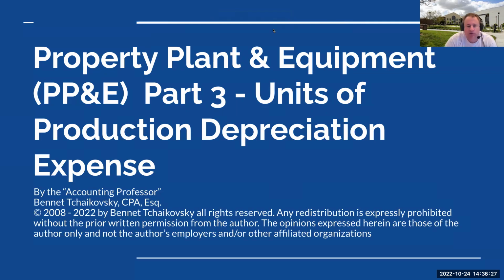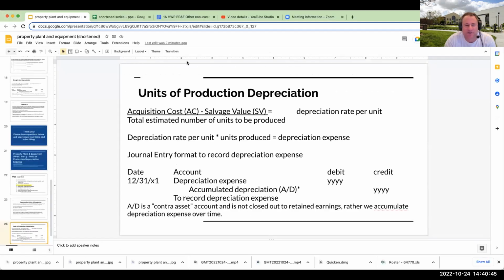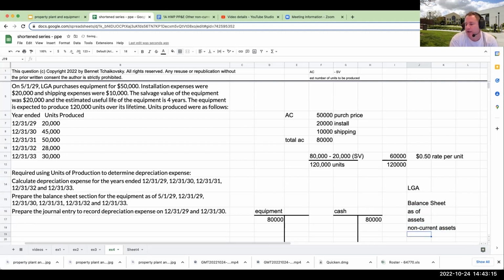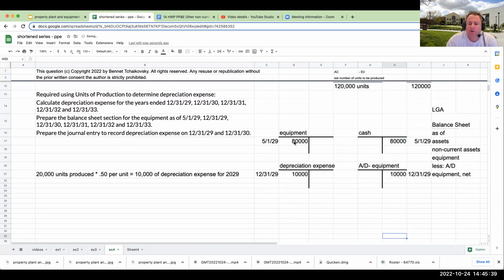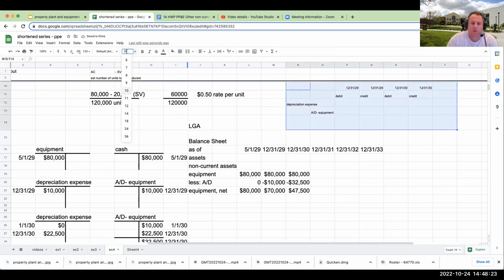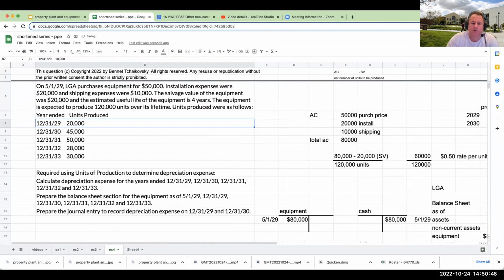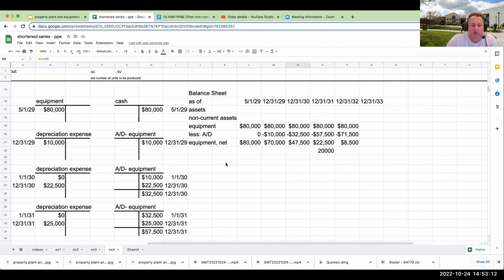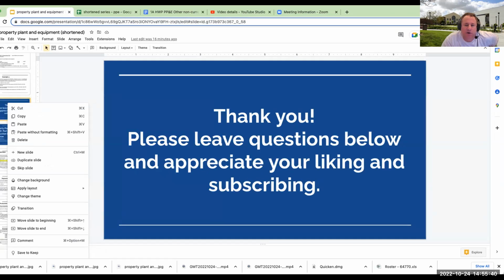Property, Plant & Equipment - part 3 - units of production depreciation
This video goes over the theory behind units of production depreciation, how to compute units of production depreciation, journal entries, balance sheet presentations and the issue of over-depreciation.

Topics to be covered in this series:
0. Overview
1. Recording equipment at Acquisition Cost (costs to get the asset ready for use) and recording land costs
2. Depreciation - straight line
3. Depreciation- units of production
4. Depreciation - double declining balance
5. Recording equipment sales - gain
6. Recording equipment sales - loss
7. Repairs & maintenance expense vs. betterments
8. Changing depreciation methods